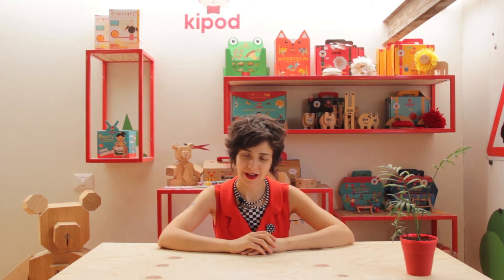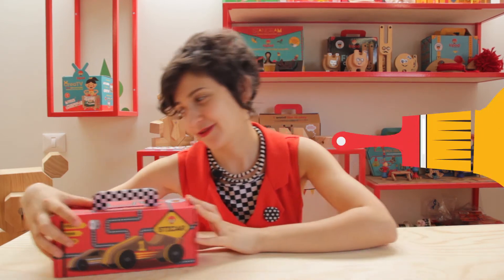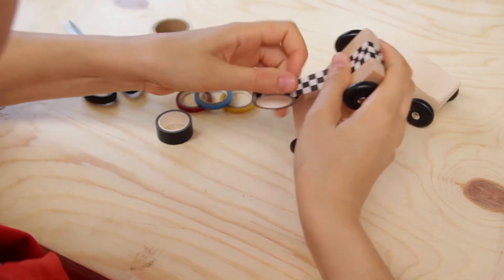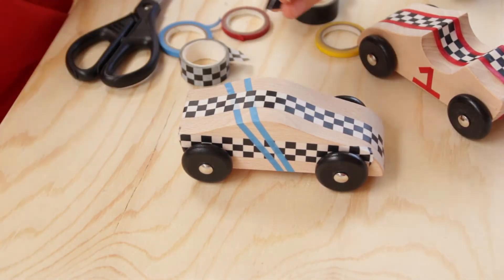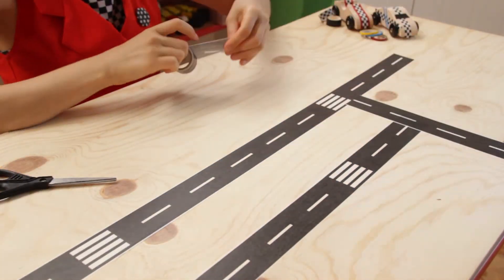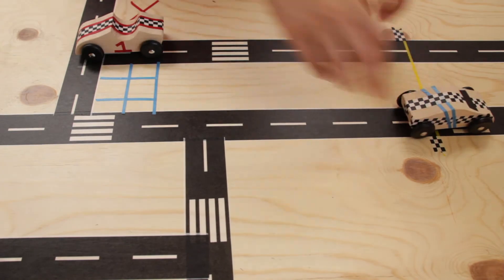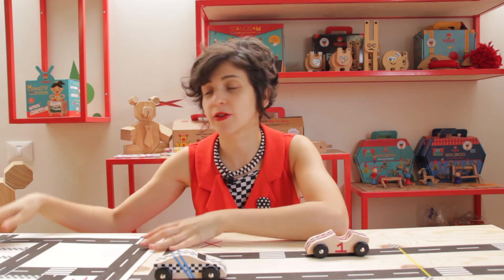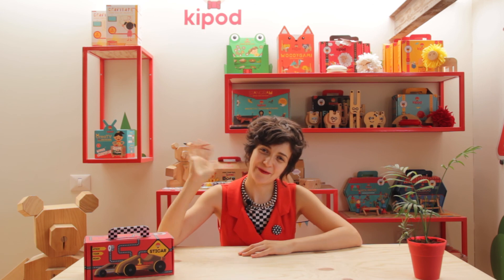Sticar - By Kipod Toys ( English Version)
Who wouldn’t like to make their own race cars and track? With this fun kit, your child can create two beautiful race cars and make a challenging road track on the floor.

Includes two wooden cars and 6 rolls of washi tape (1 for the road and 5 for decorating the cars)